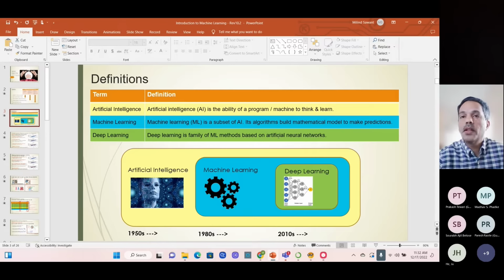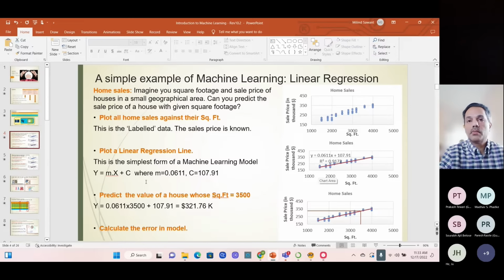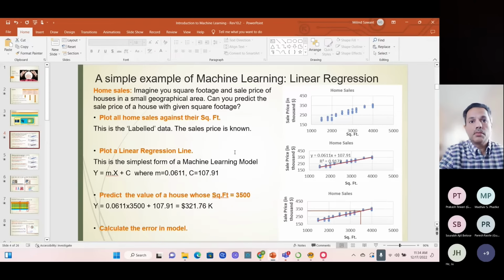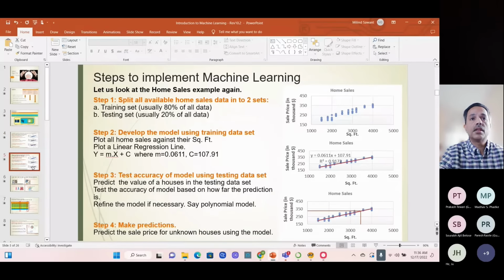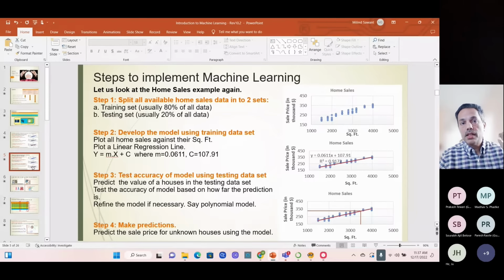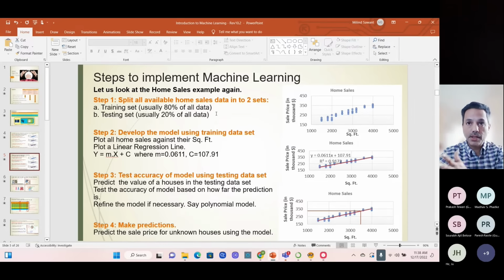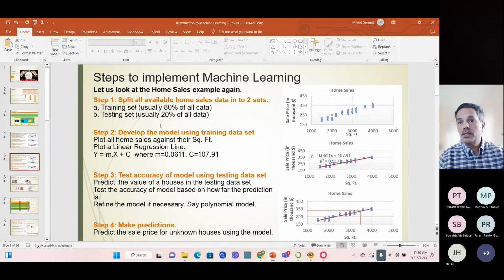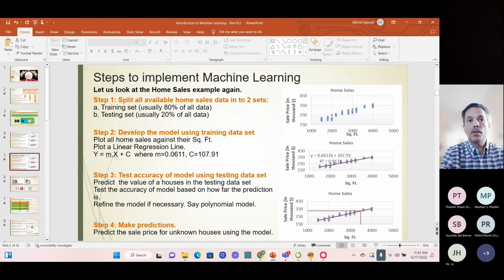Ep3: Create your 1st Machine Learning model in 8 mins (Step by step)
We will cover the basic steps in a Machine Learning project.  Linear Regressions are just one simple example of how machine learning can use existing data to make predictions. I'll also introduce the simple steps needed to implement a machine learning model.